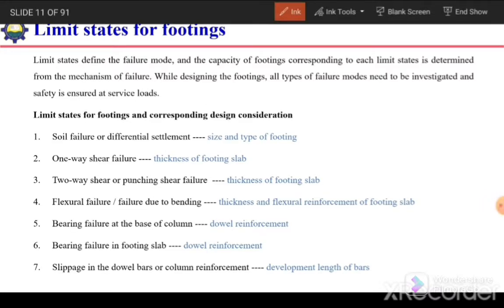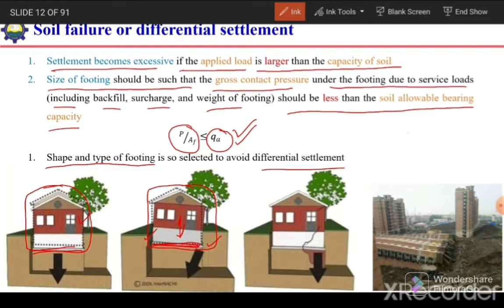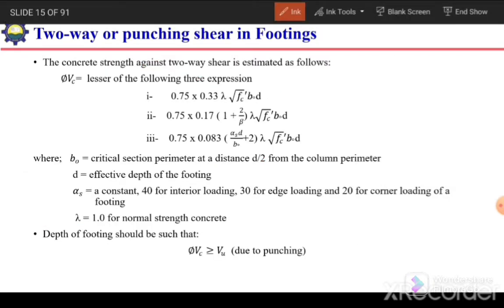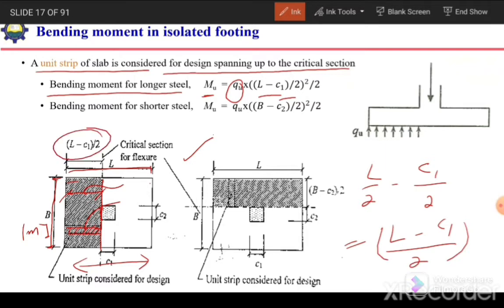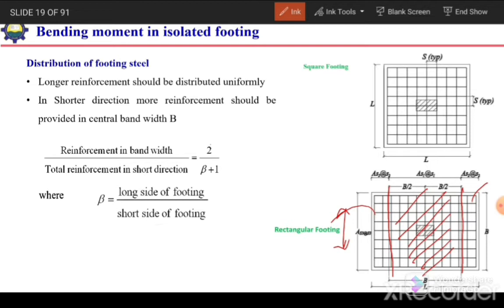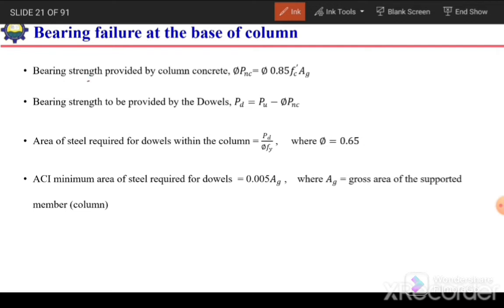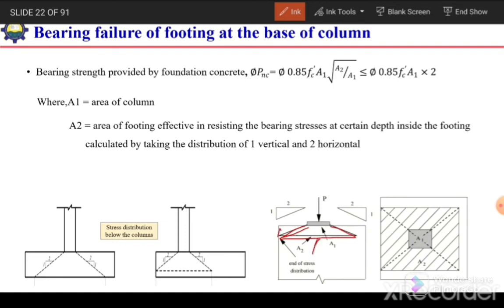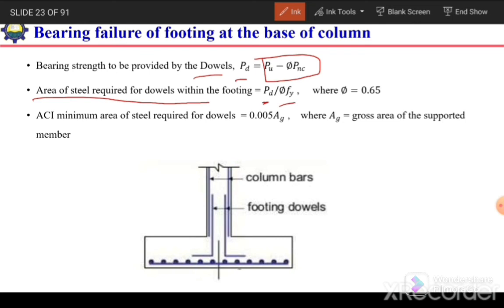2. Design of foundation - limit states or failure modes and design considerations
Soil failure or differential settlement size and type of footing
One-way shear failure thickness of footing slab
Two-way shear or punching shear failure thickness of footing slab
Flexural failure / failure due to bending thickness and flexural reinforcement of footing slab
Bearing failure at the base of column dowel reinforcement
Bearing failure in footing slab dowel reinforcement
Slippage in the dowel bars or column reinforcement development length of bars